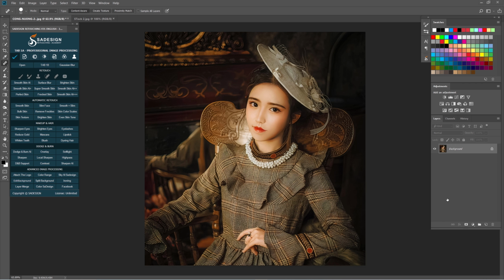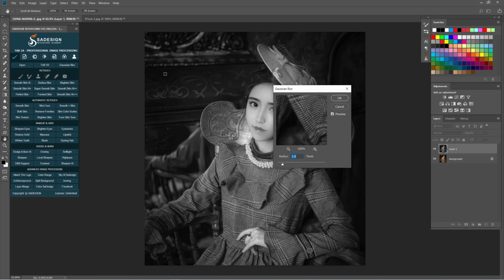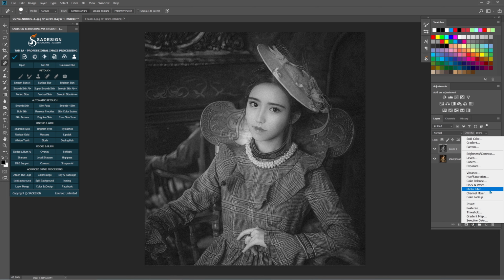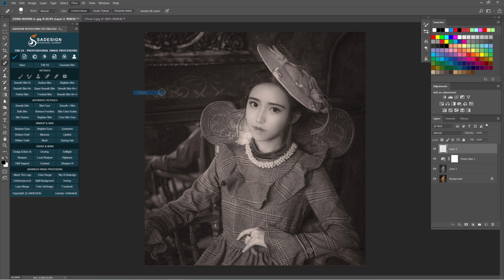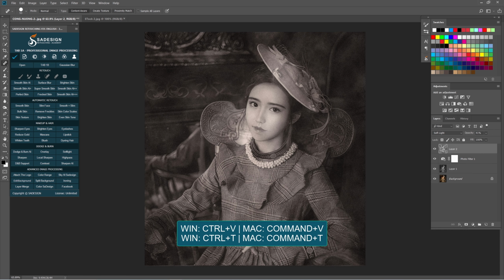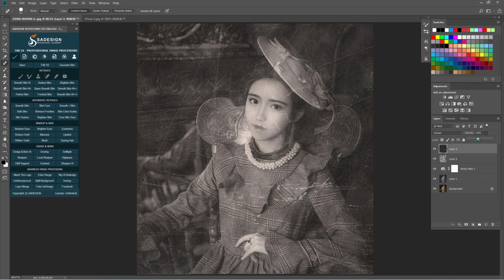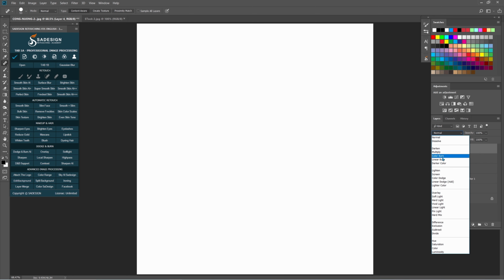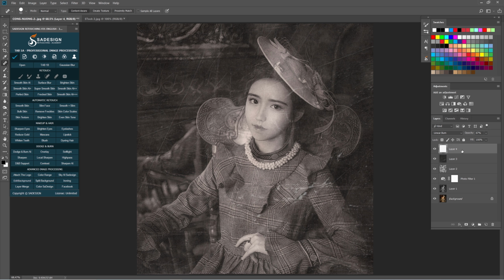How To Create Vintage Old Photo Effect in Photoshop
How To Create Vintage Old Photo Effect in Photoshop - SADESIGN RETOUCHING
Hey, let’s create a vintage old photo effect with us together in Photoshop.